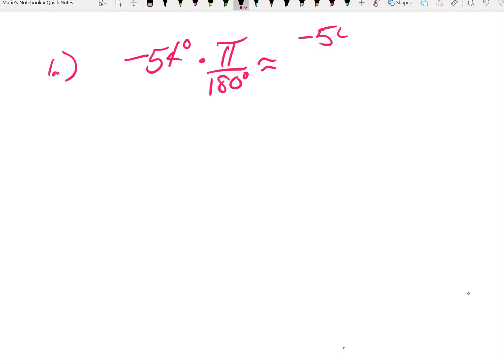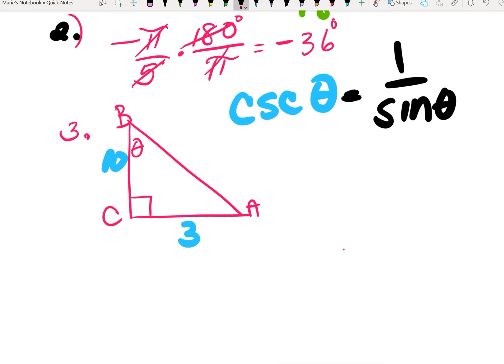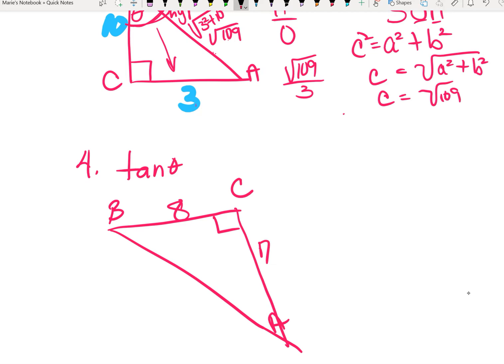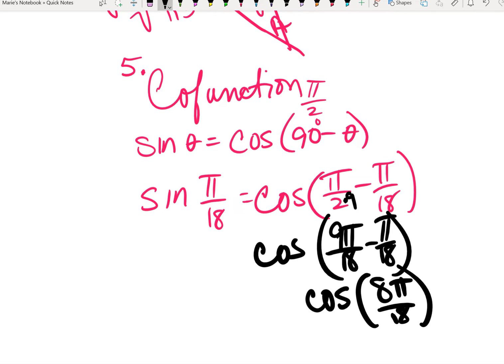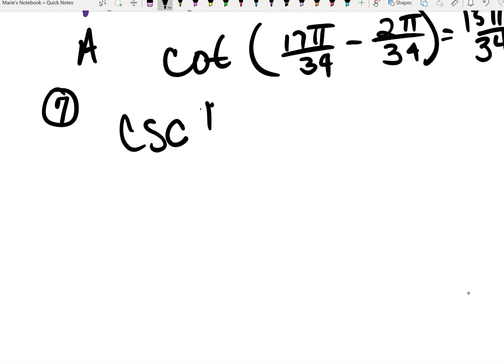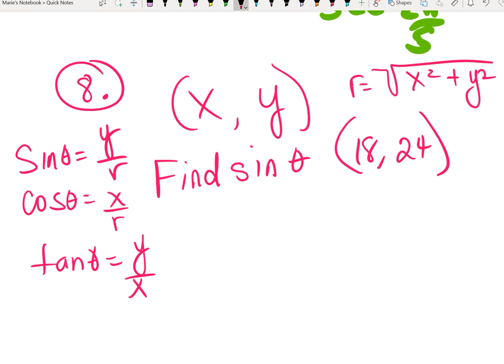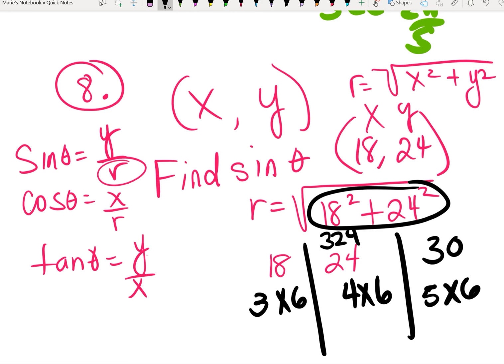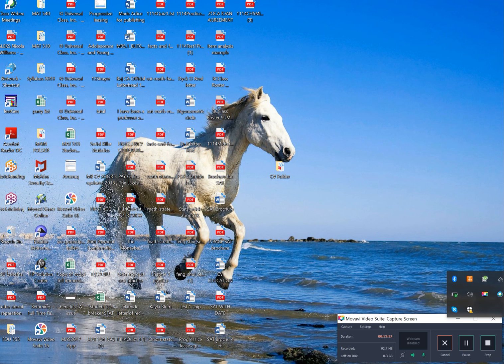TRIG MIDTERM REVIEW PART 1